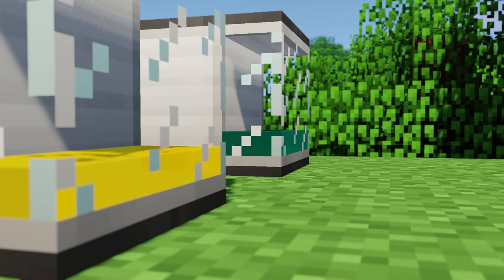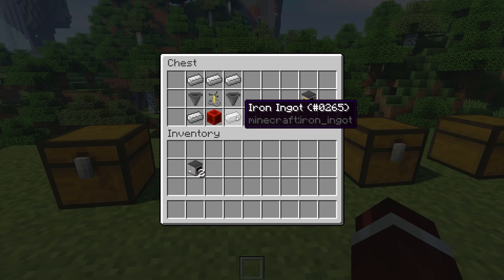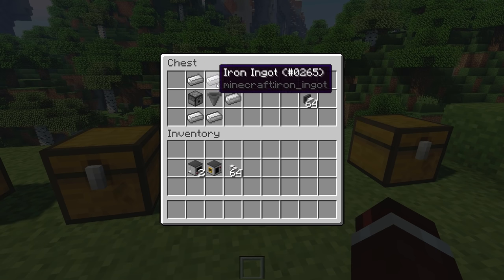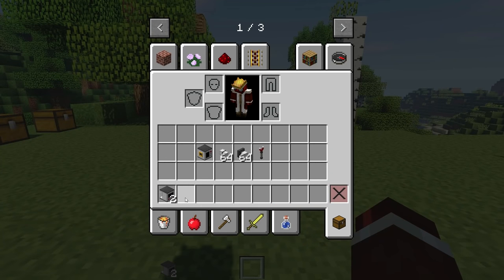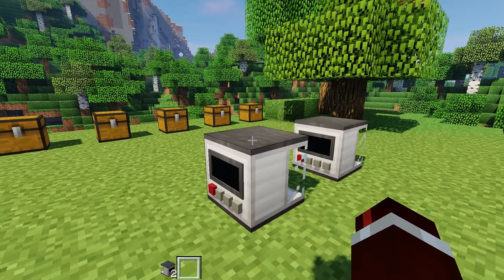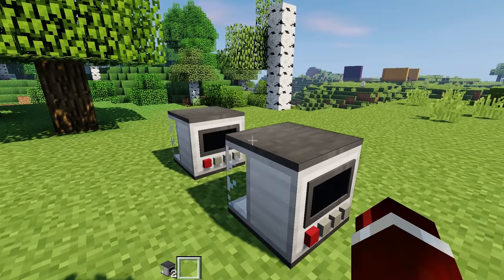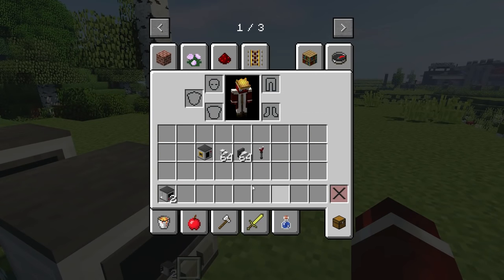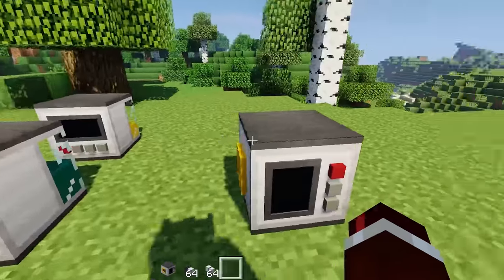✔️ How to Make Fuel in MrCrayfish's Vehicle Mod